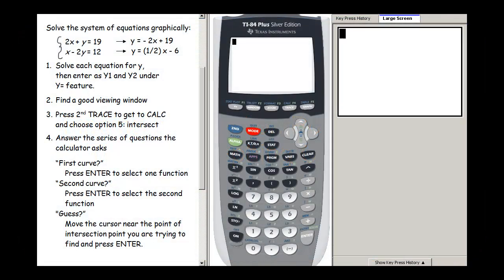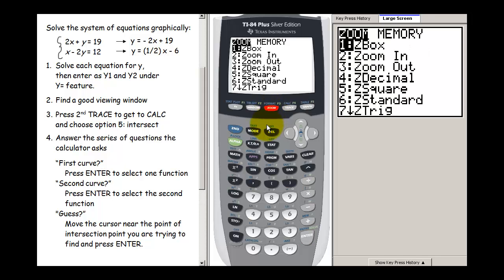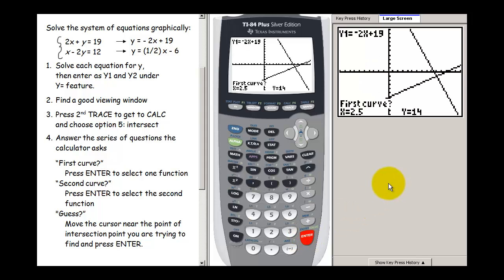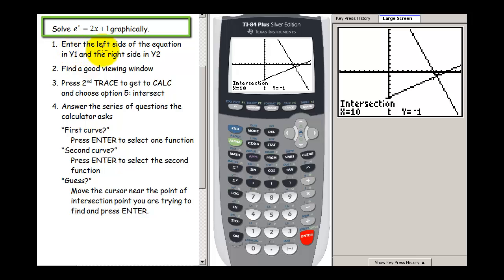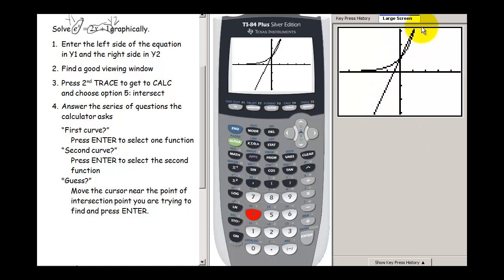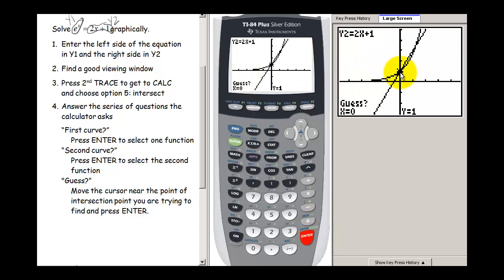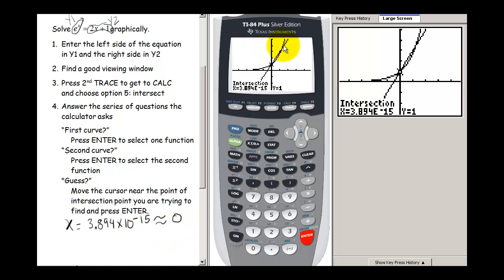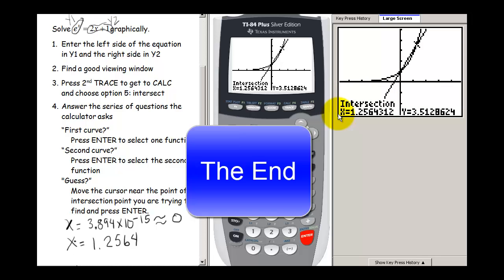Graphing Calculator - Finding Intersections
This video shows how to use the TI-83-84 to find intersections between functions and to solve equations on the calculator graphically.